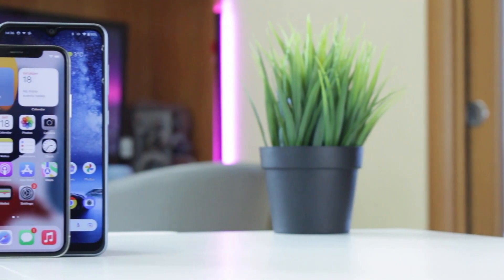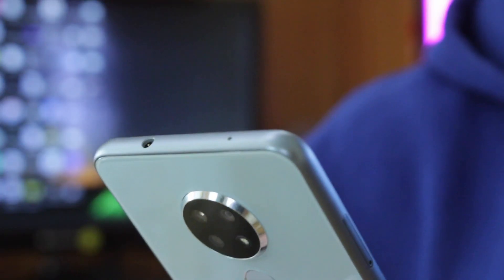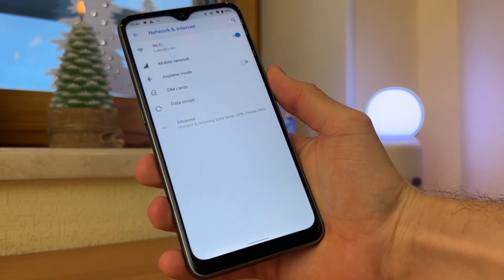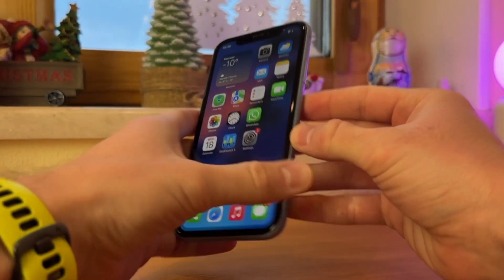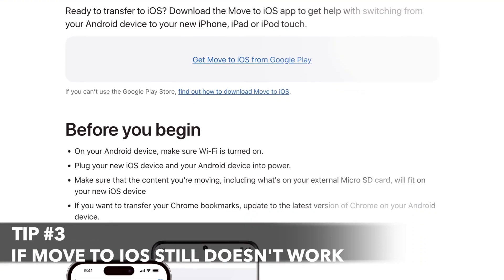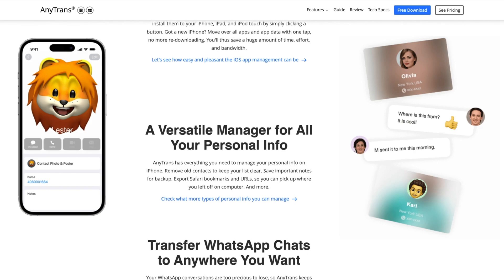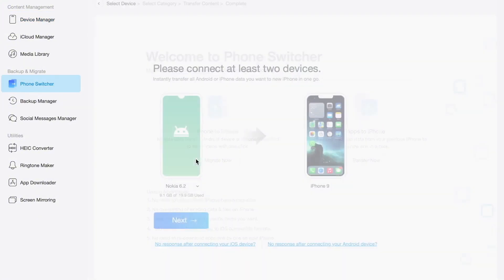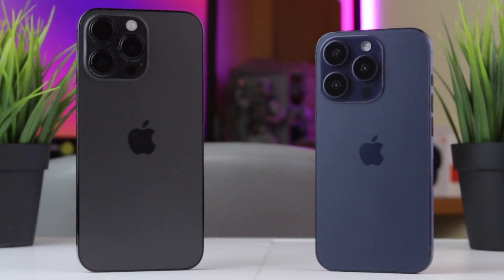Android Move to iOS Stuck on 1 Minute? Quick Way to Fix It!✨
When you want to transfer important data from your old Android device to a new iPhone, you usually use Apple's officially recommended app Move to iOS.But when Move to iOS is stuck at 1 minute or ready, you can use AnyTrans to transfer data quickly
In this video, we will introduce some effective solutions to solve these problems as well as solve the Android phone Move to iOS stuck problem.
0:00 intro
0:36 Method 1: Check Network Connection
1:10 Method 2: Reboot Both Devices
1:47 Method 3: If Move to iOS Still Doesn't Work